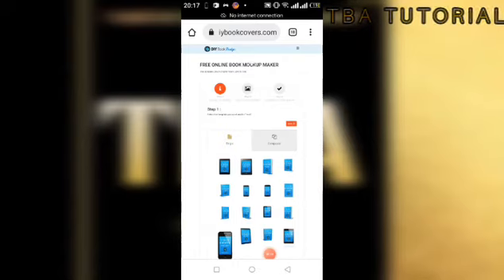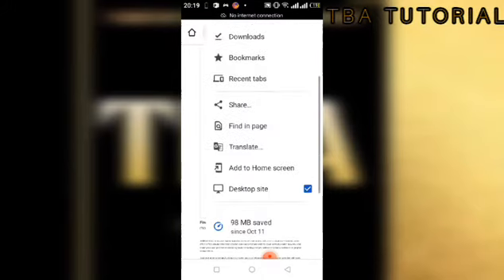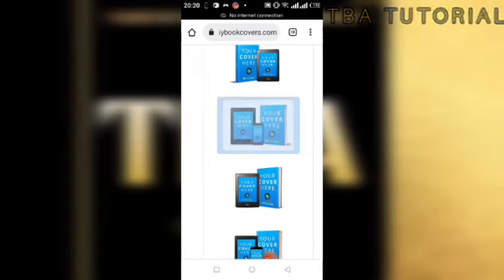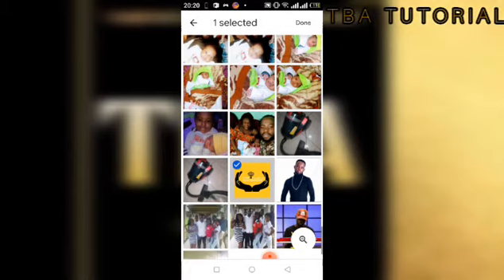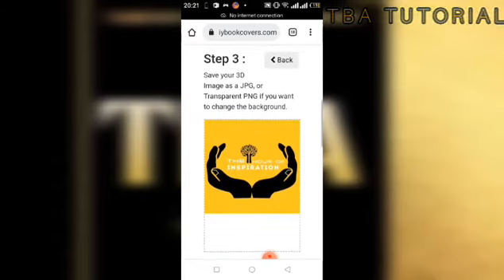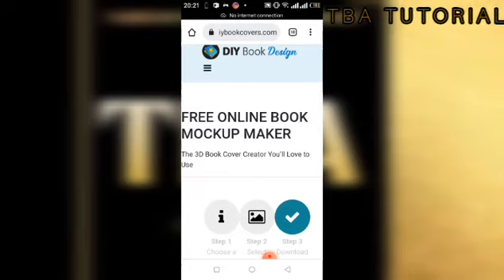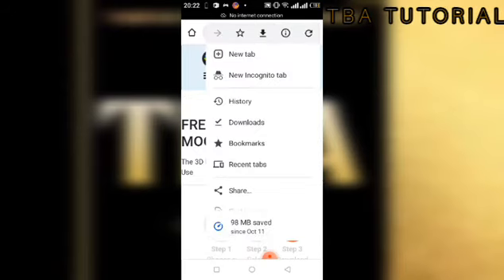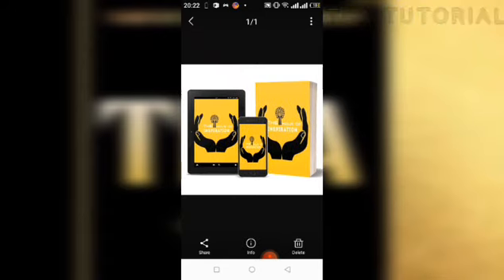HOW TO DESIGN YOUR ONLINE BOOK COVER FOR SALE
This is a TBA  Tamfuh Business Academy tutorial that is meant to educate you on how to design your book cover

If you are writer or publisher, you can use this simple video to design your book cover which will help you make a lot of sales on amazon,eBay and other sites.It is a very simple process to follow

liqwyd